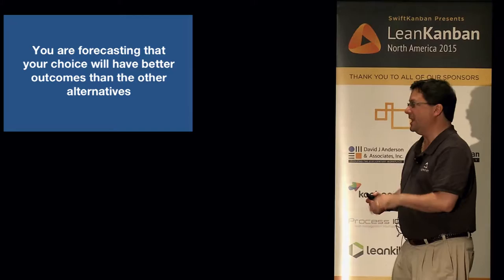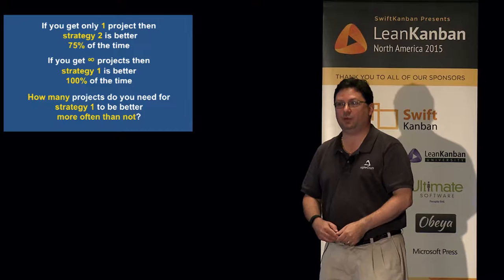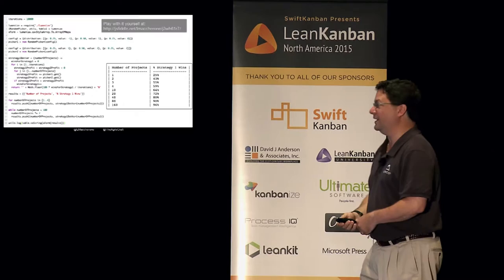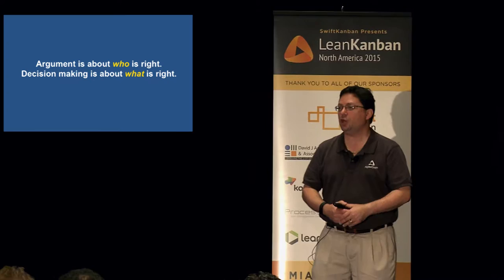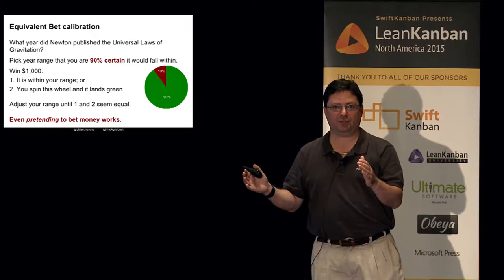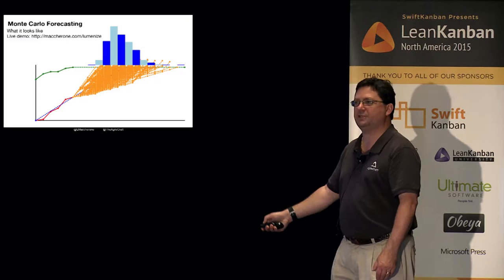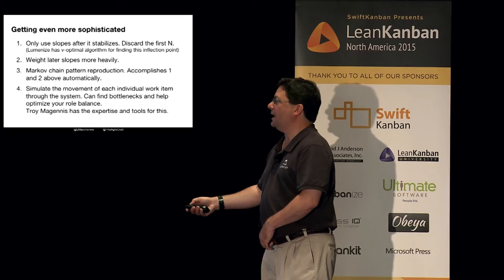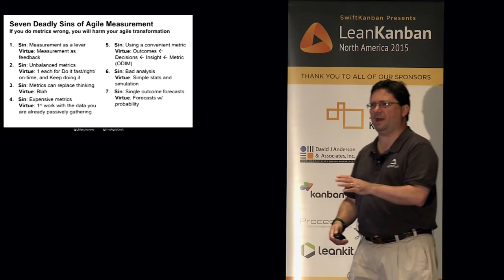LKNA15: When Do You Want It? Probabilistic Forecasting Anyone Can Do - Larry Maccherone